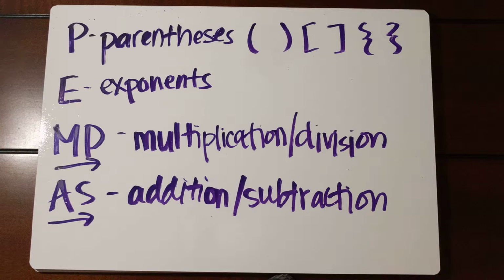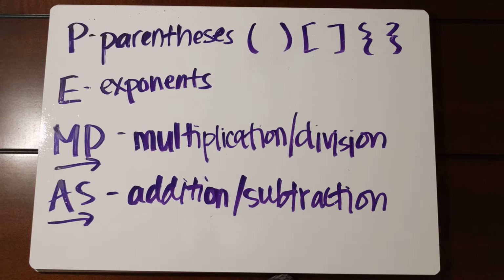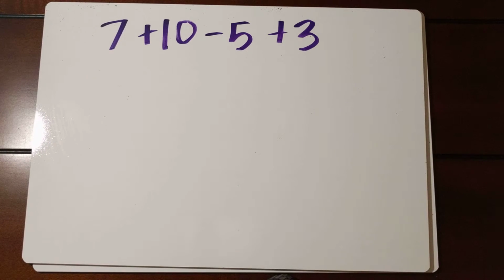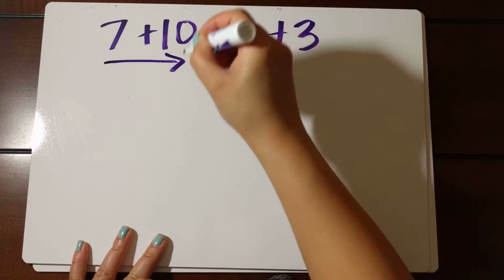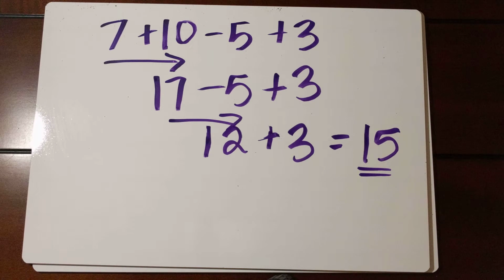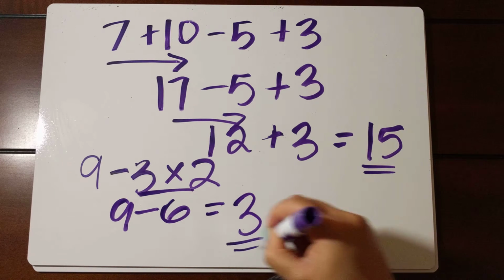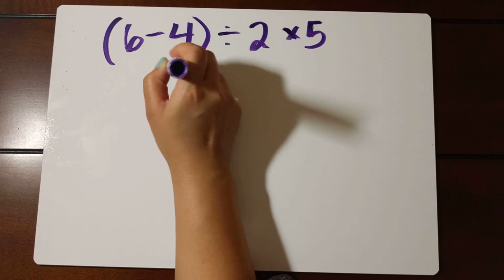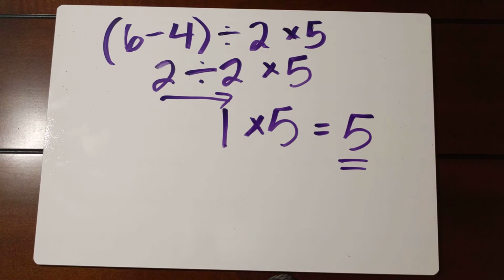Order of Operations Tutorial